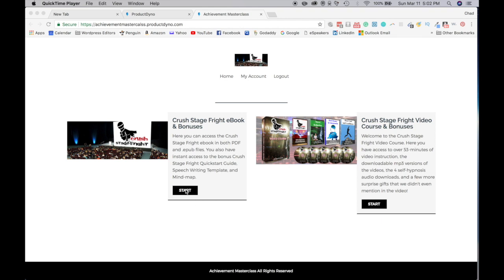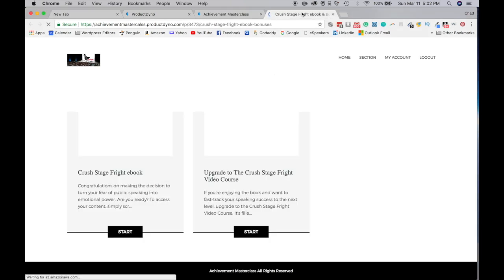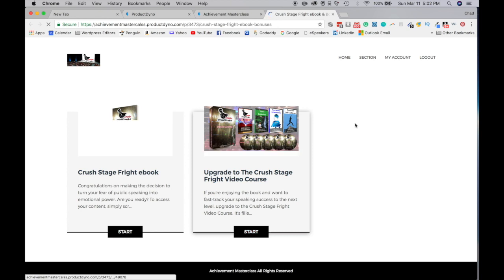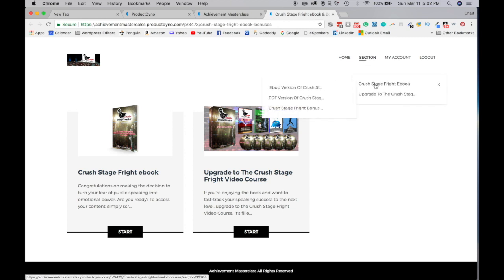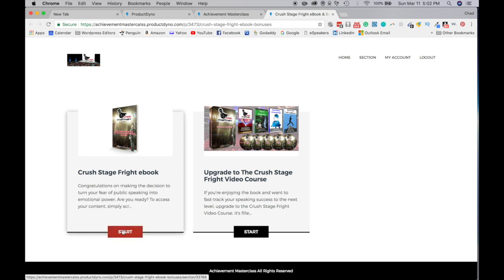Crush Stage Fright Video Course Backstage Tour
A, behind the scenes, look at what's inside of the Crush Stage Fright Video Course. Sure, there's a ton of information on great public speaking and overcoming speaking anxiety in the Crush Stage Fright Book, but there's LOADS more inside of the Video Course!

Here we take you behind the scenes to see what's currently included. We say currently because we're consistently adding more value to the course. And, once you're a member, you get all future updates and additions included for free.

to find out more and finally overcome your fear of public speaking.